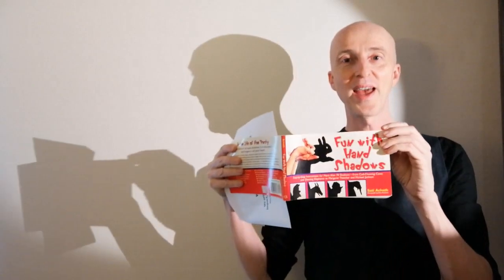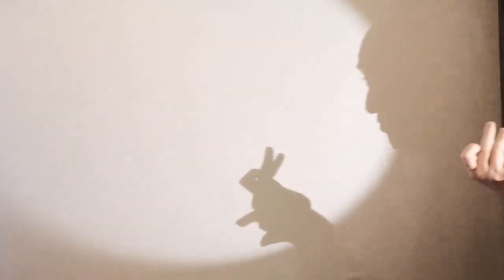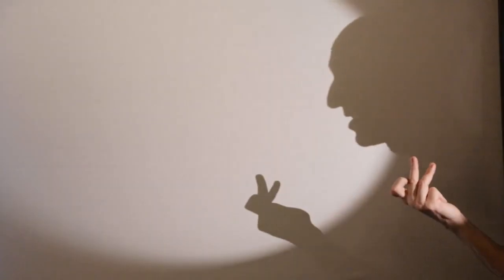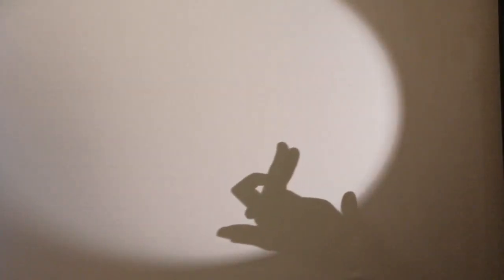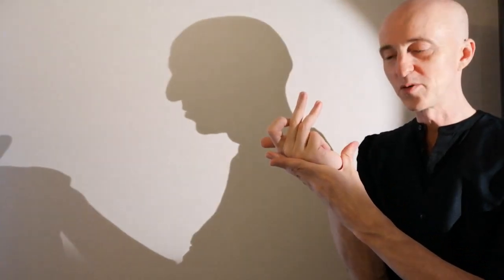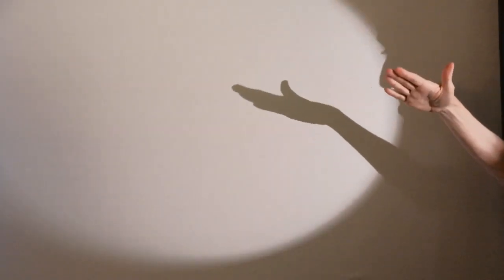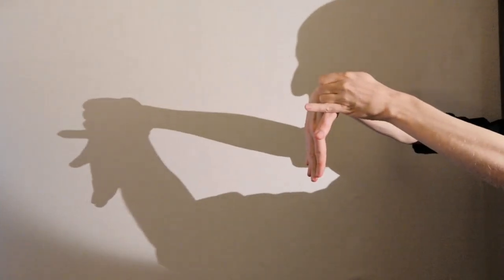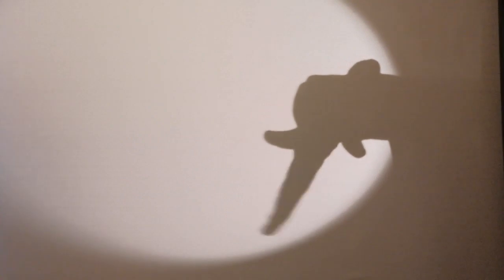Fidel Castro and Rabbit Hand Shadows - how to make them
Books are wonderful. Hand shadow books are even more wonderful! I'm exploring my collection of books and sharing some of the exercises and characters in them. Today –  a rabbit and Fidel Castro. This book is by Sati Achath with photographs by Bala Chandran.